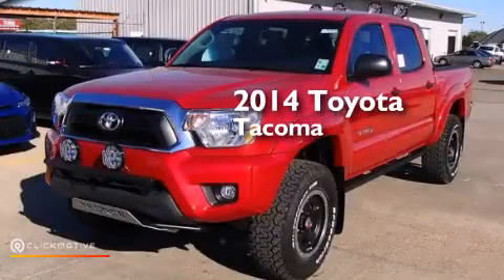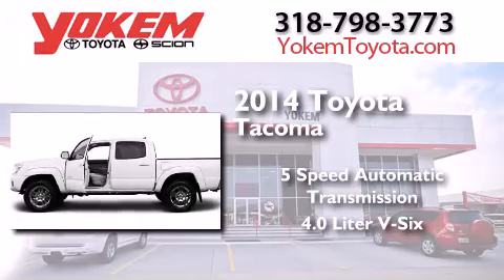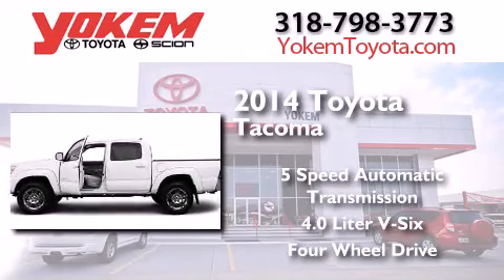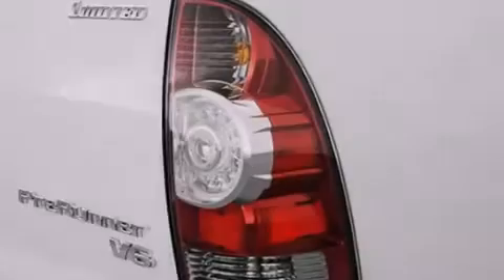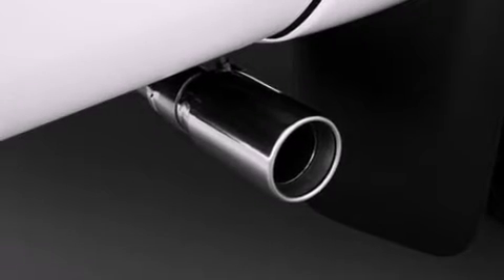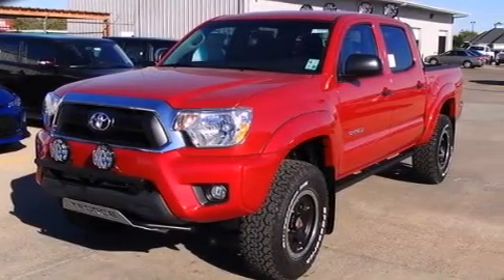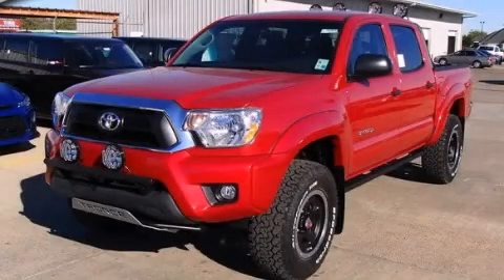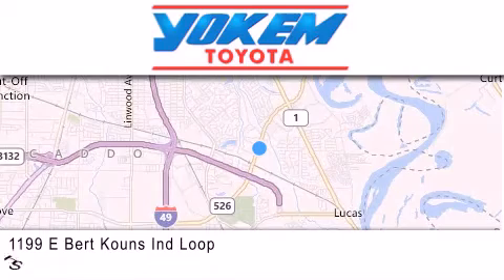2014 Toyota Tacoma Bossier City LA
We have been honored to serve the Shreveport LA area , we promise that your experience at our dealership will exceed your expectations ! Year : 2014 Make : Toyota Model : Tacoma Engine : Regular Unleaded V-6 4.0 L/241 Trans . : Automatic Exterior : Barcelona Red Metallic Interior : Graphite Stock : 136485 Yokem Toyota 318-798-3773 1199 E. Bert Kouns Shreveport , LA 71105